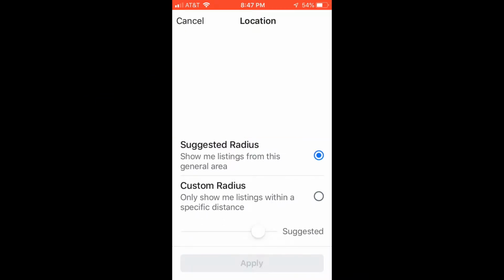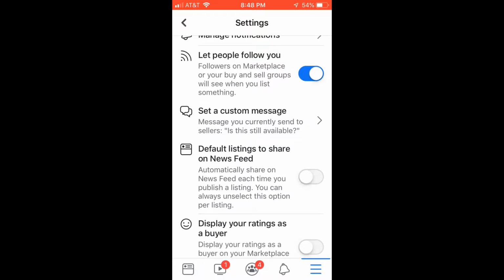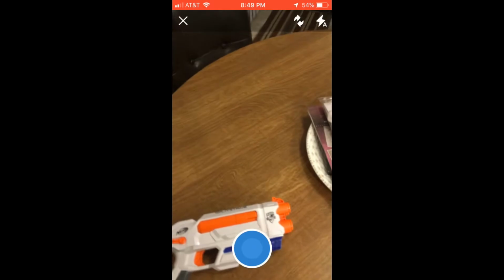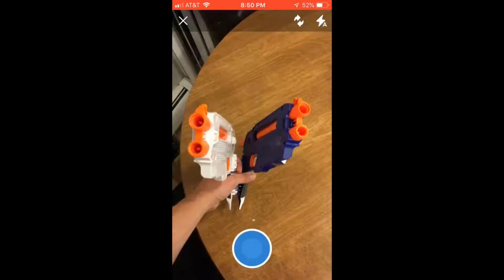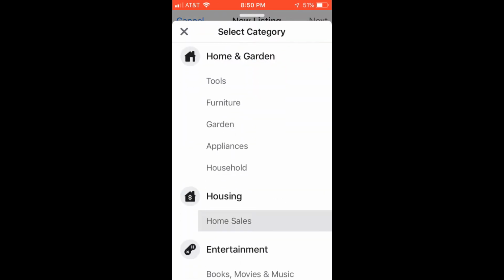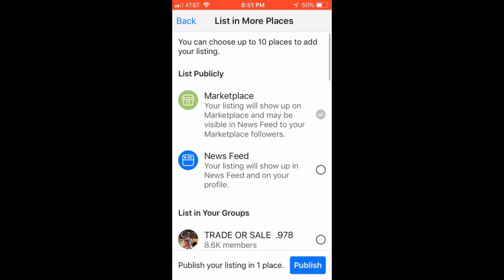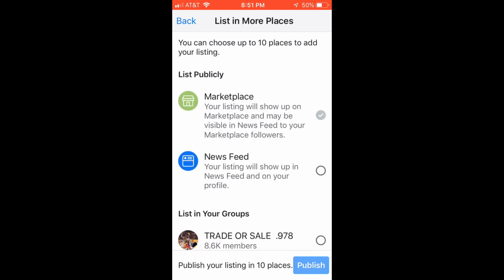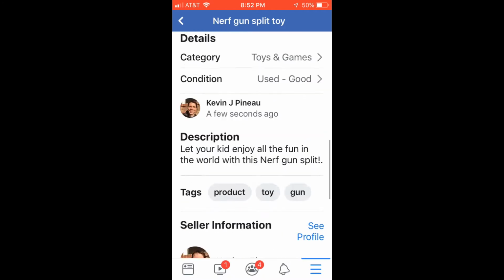How to Post an item For Sale on Facebook Marketplace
In how to post an item for sale on facebook I will walk you through How to List on Facebook Marketplace, setting up a basic listing on an iphone. As a bonus I'll included how to reach a larger audience on facebook marketplace.

➡My #1 Online Business Recommendation to Grow and into a Full time Income.✅